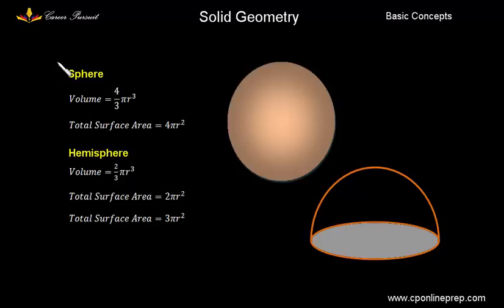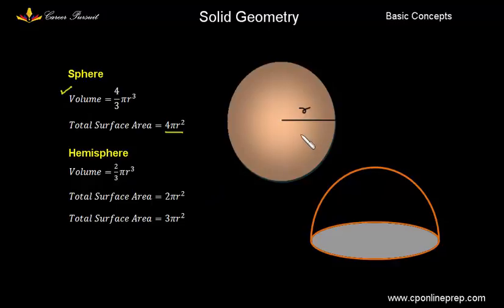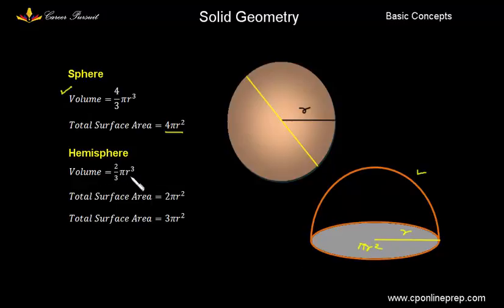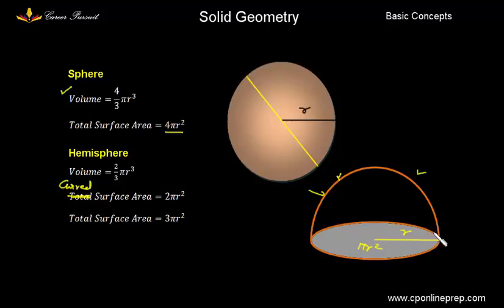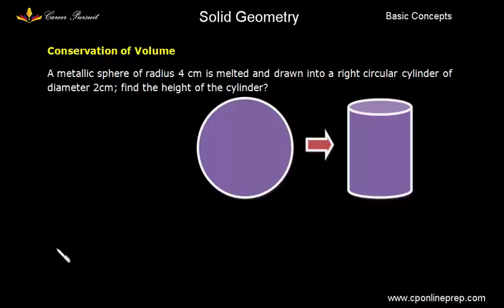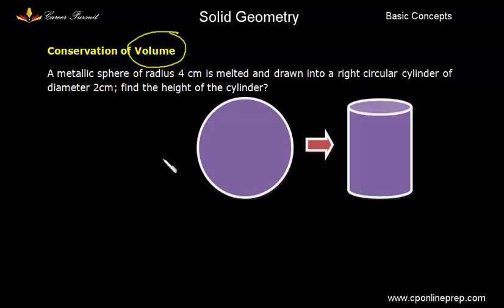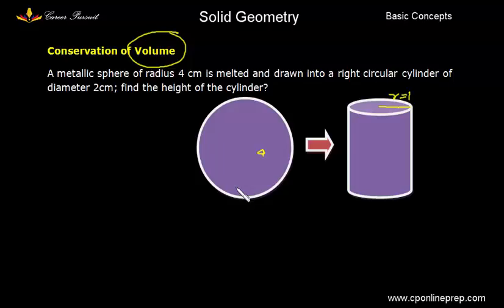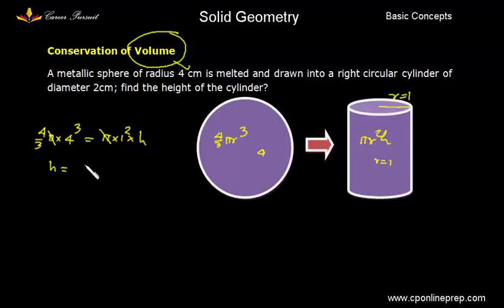Solid Geometry Theory for CAT | GRE | GMAT | BANK PO | SSC Exams (Part-3)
Part III of Solid Geometry.
Finding surface area, volume of well known geometrical figures like Prism, Pyramid, Cylinder, Cuboid, Cone Sphere Hemisphere etc.
Also worked out Examples to understand the application of the standard formula like conservation of volume.